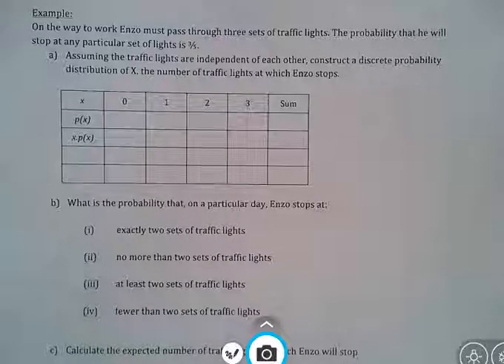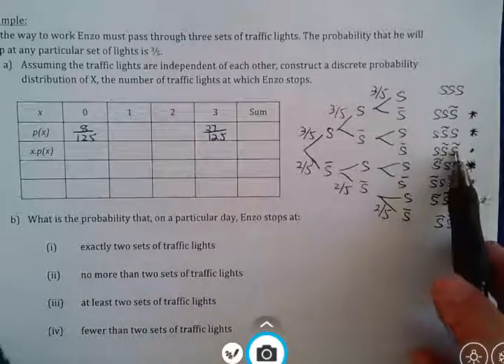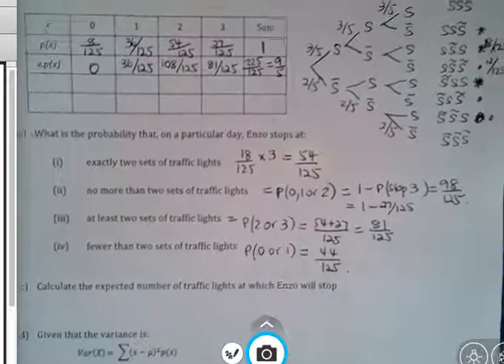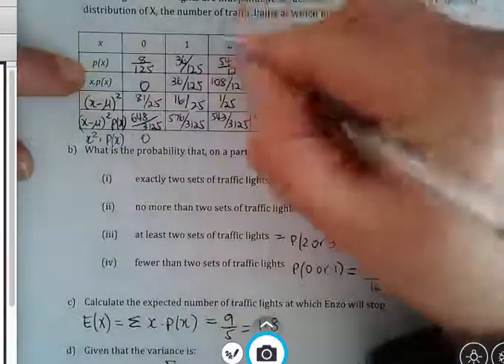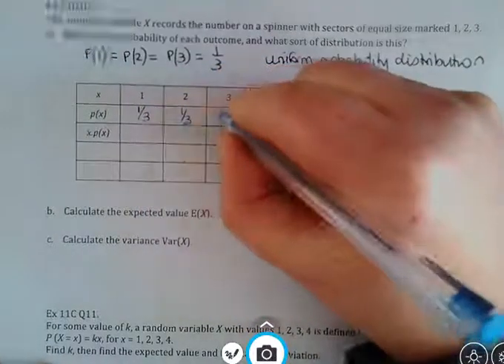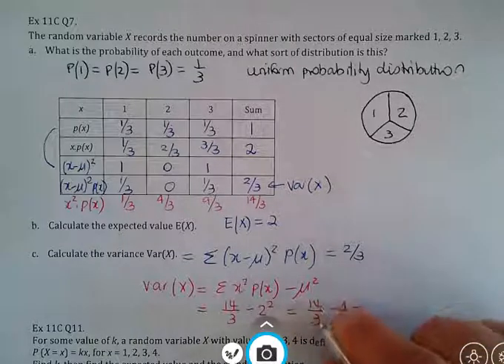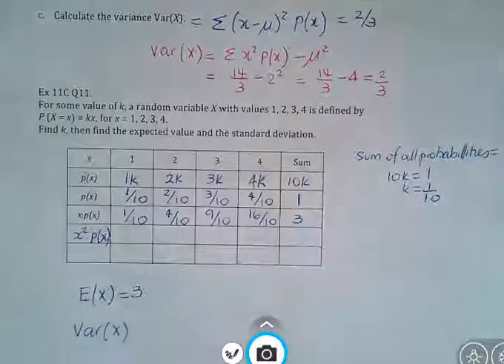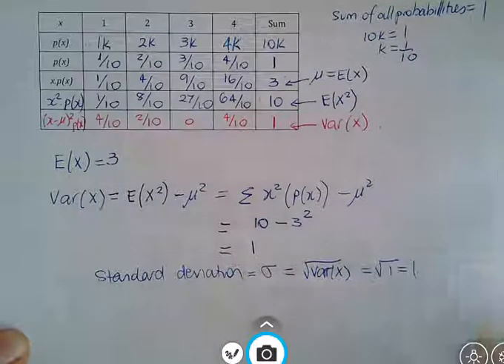Ex 11C part 2 Standard deviation and Variance